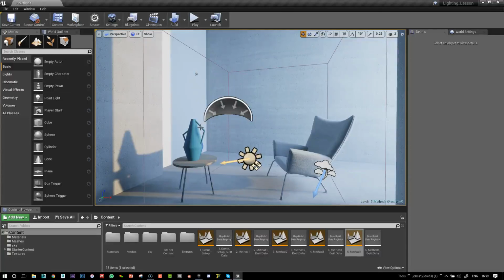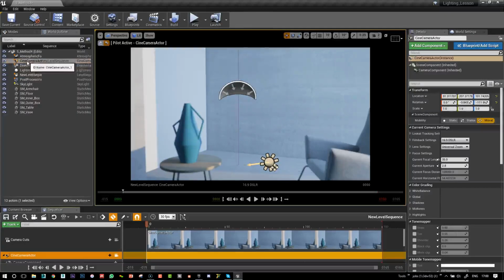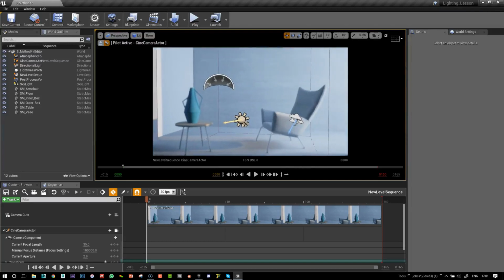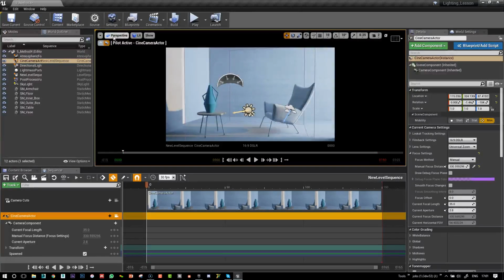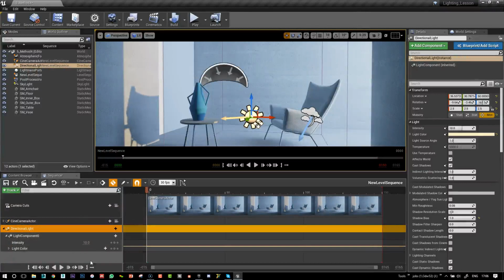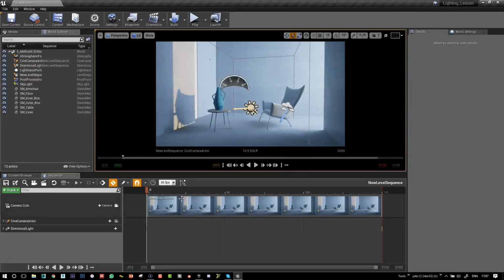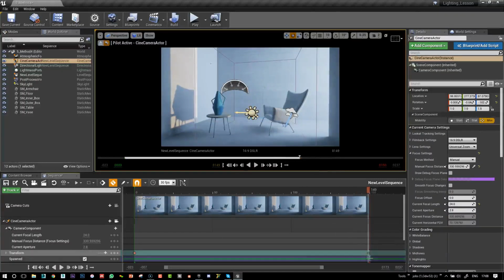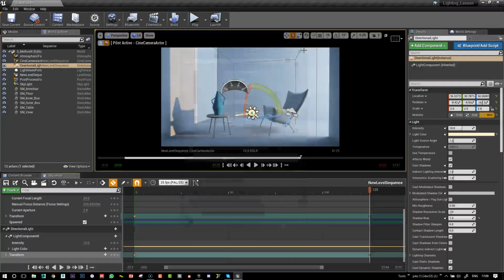6 2 How to Create a Sun animation in Sequencer